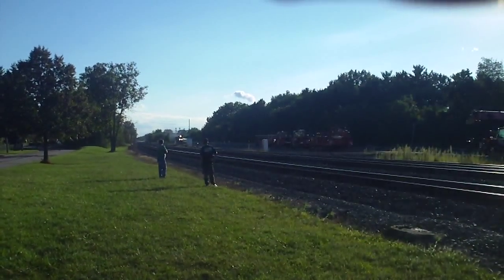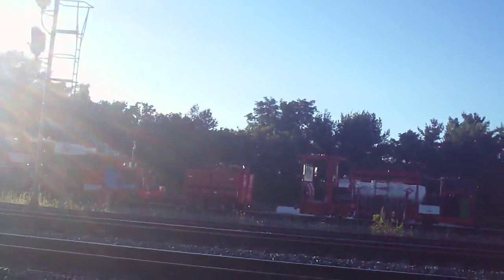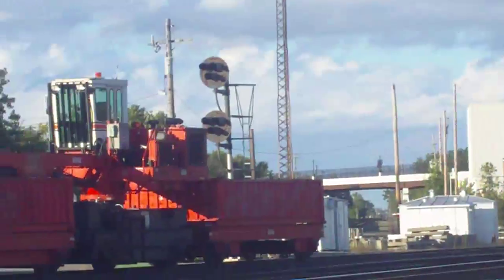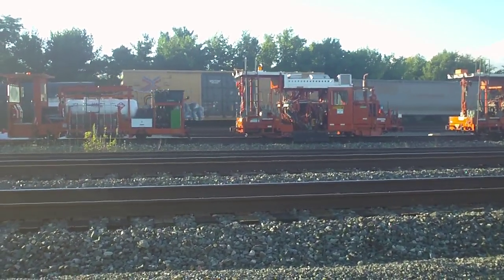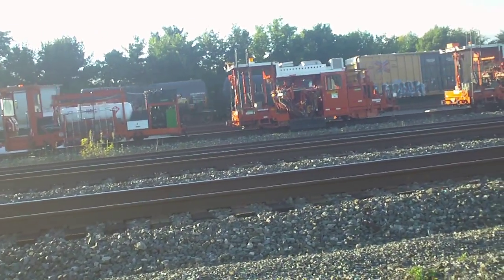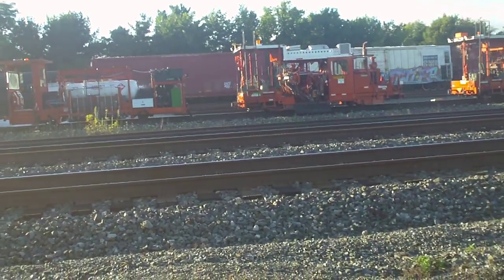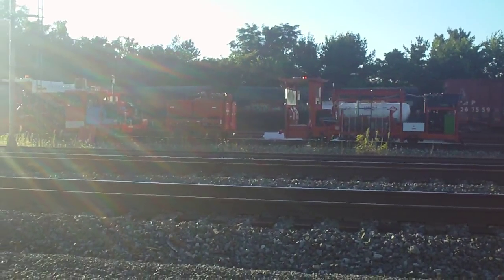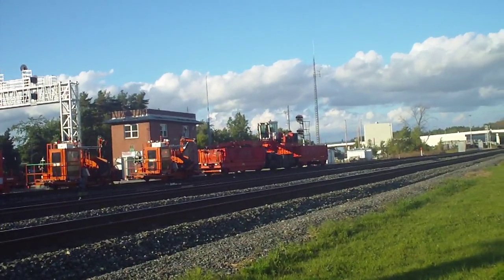Eastbound NS Manifest with an Ex-Conrail SD60M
Trash 9
Safety
Trash 9